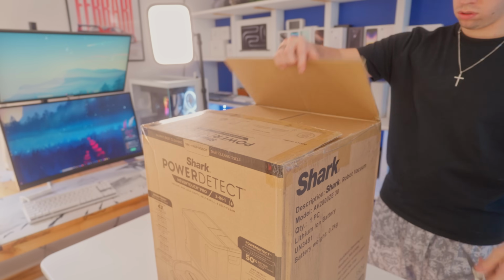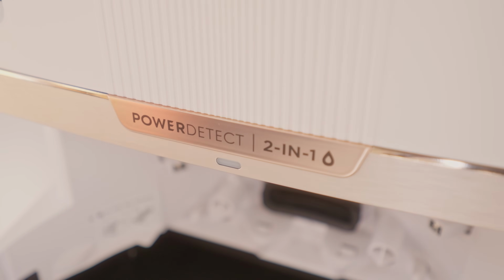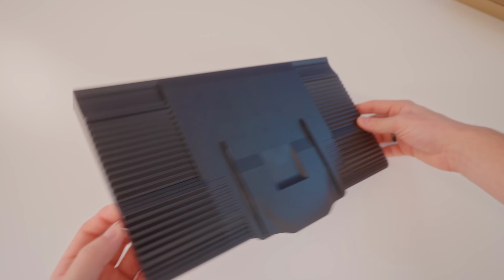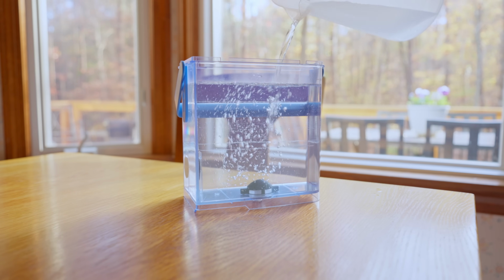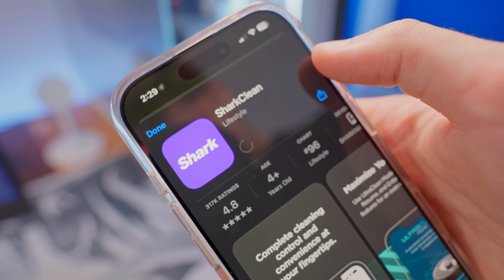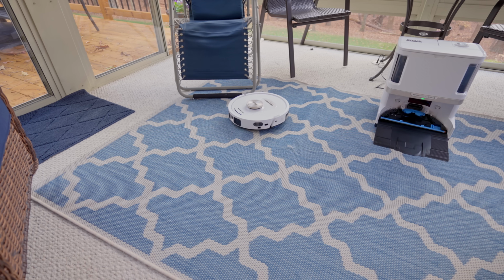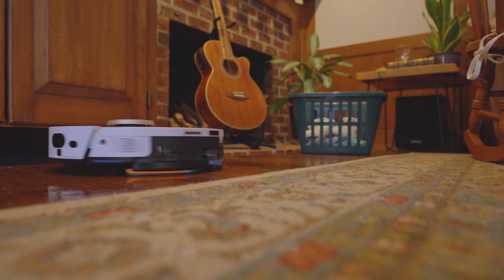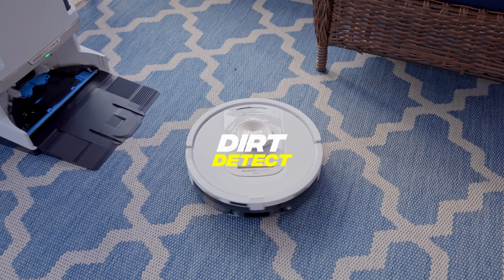I Tested the Most Popular Robot Vacuum...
If you hate cleaning just as much as I do, then you need to check this Shark robot out.
My Gaming Setup My Productivity Setup - ​
My Camera Gear - ​